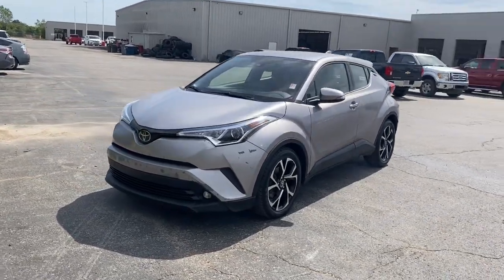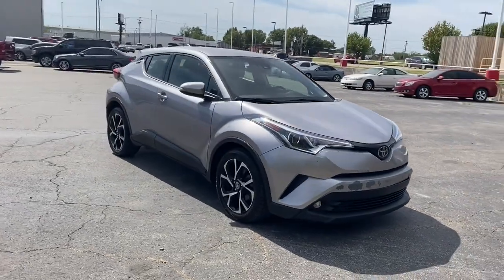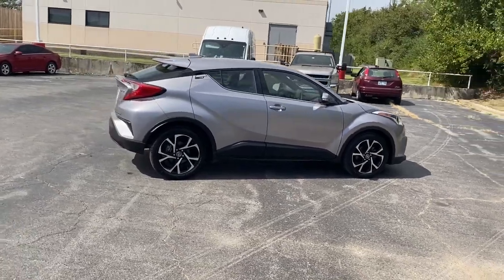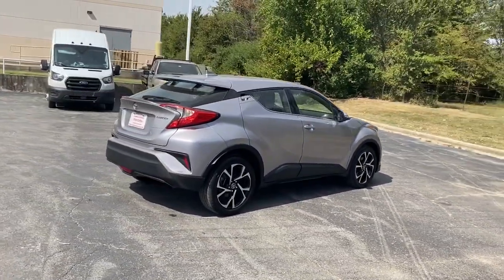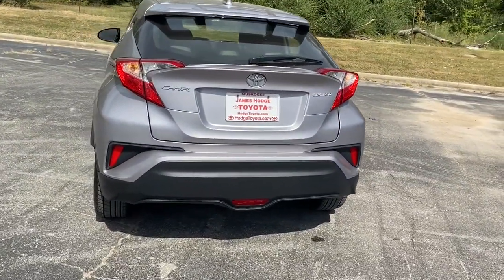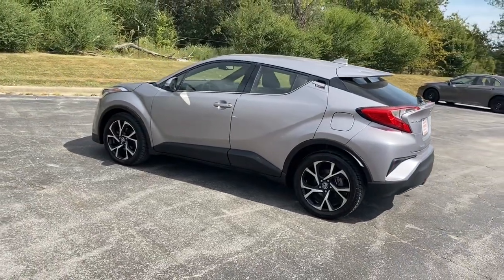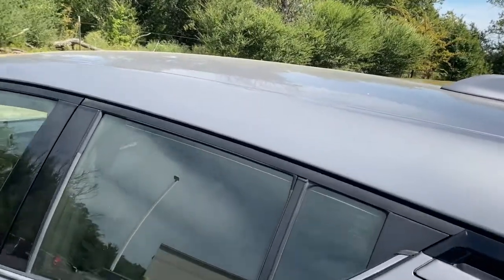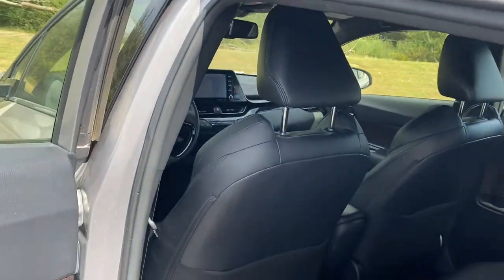2019 Toyota C-HR Muskogee, Tulsa, Broken Arrow, Joplin, Owasso, OK 210562A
Silver Knockout Metallic Used 2019 Toyota C-HR available in Muskogee, Oklahoma at James Hodge Toyota. Servicing the Tulsa, Broken Arrow, Joplin, Owasso, OK area.

Recent Arrival!br2019 Toyota C-HR Limited 2.0L I4 DOHC 16V CVT FWD Silver Knockout MetallicbrbrREAR BACKUP CAMERA, BLUETOOTH, ABS brakes, Active Cruise Control, Alloy wheels, Electronic Stability Control, Front dual zone A/C, Heated door mirrors, Heated front seats, Illuminated entry, Lane Change Assist (LCA), Leather Seat Material, Low tire pressure warning, Remote Keyless Entry, Remote keyless entry, Traction control.brJames Hodge Toyota is located in Muskogee Oklahoma. With over 300 new & used vehicles in stock you are certain to find something you are looking for. What separates us from the rest is our Hodge Promise which is a list of value added services we offer our customers. These include: complimentary car washes for life with every new & used vehicle purchase, curbside delivery, complimentary pick up & delivery for our service customers, complimentary loaner vehicles with overnight service and courtesy transportation. We also have a full service body shop and we offer extended service hours on Saturday for our customers. James Hodge Toyota is not just a dealership but a refreshing departure from business as usual. 27/31 City/Highway MPGbrAwards:br  * 2019 KBB.com Best Resale Value Awards   * 2019 KBB.com Brand Image Awards